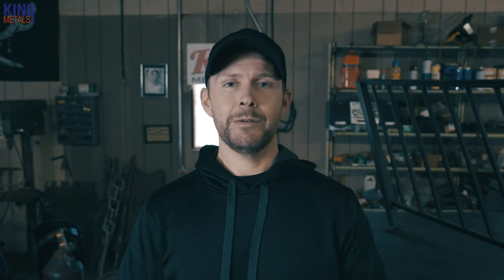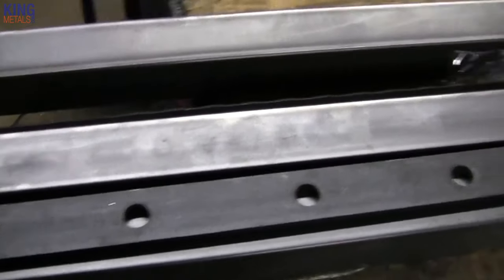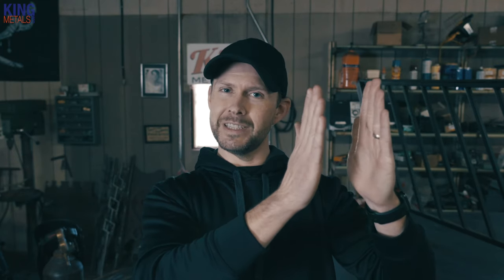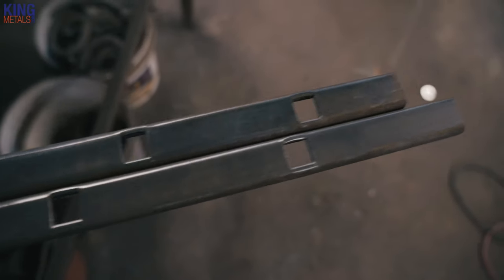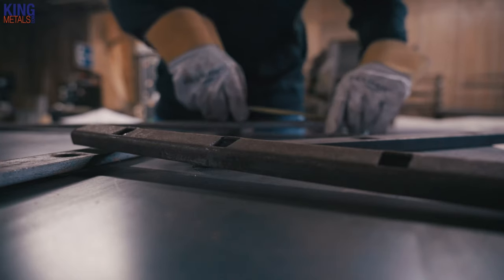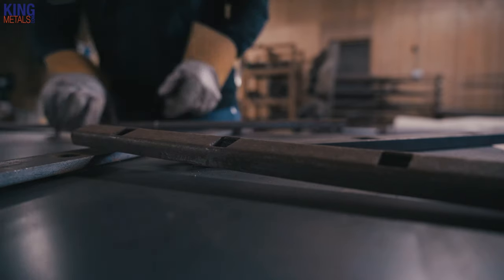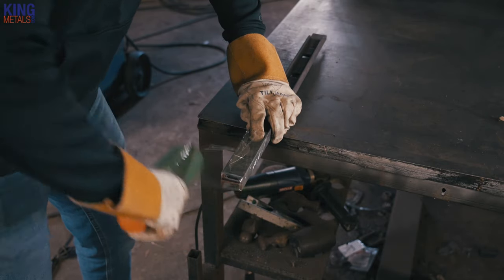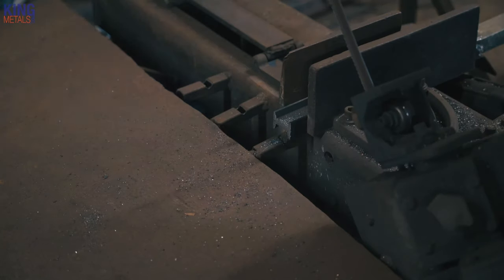3 Common Mistakes to Avoid with Punched Channel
Have you ever been working with Punched Channel and found it's not working how you planned? Check out this video on 3 common mistakes using punched channel and how to avoid them.